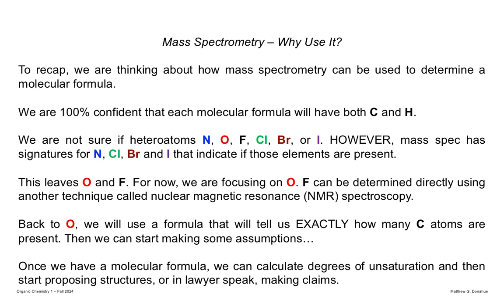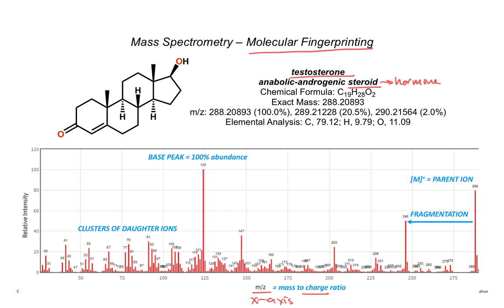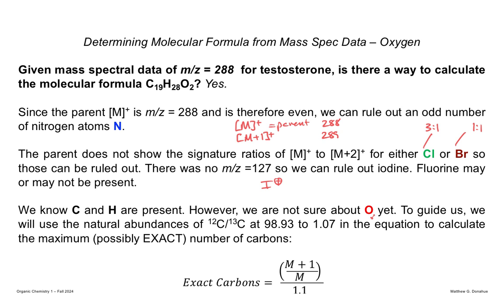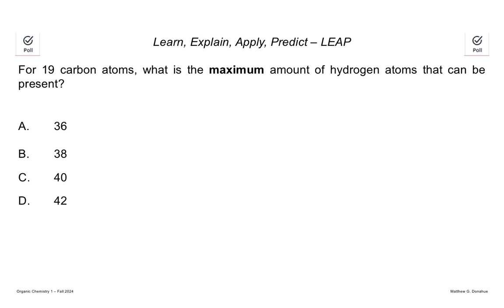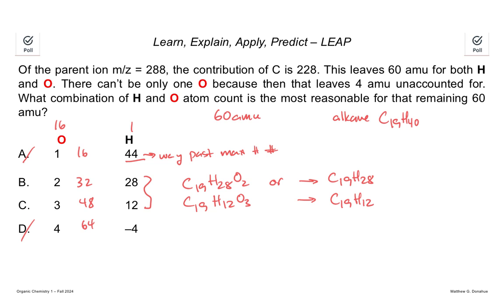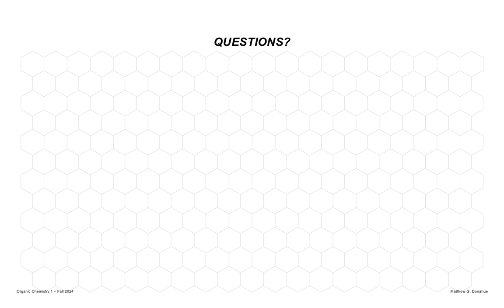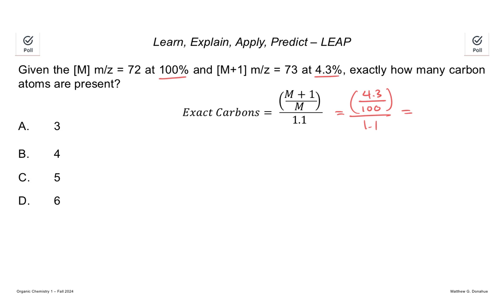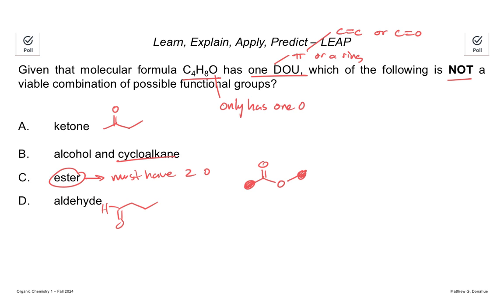2024 255F M2L2 20240913